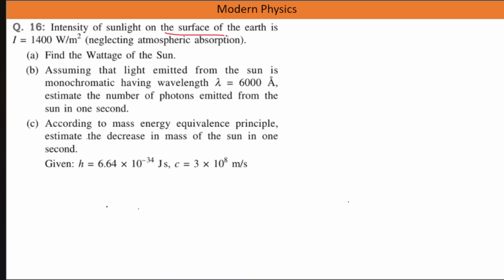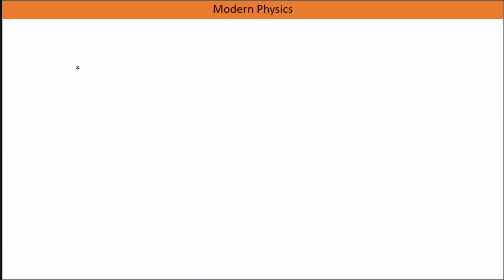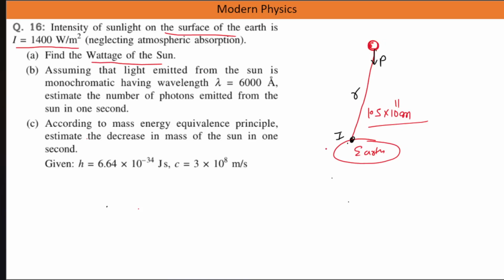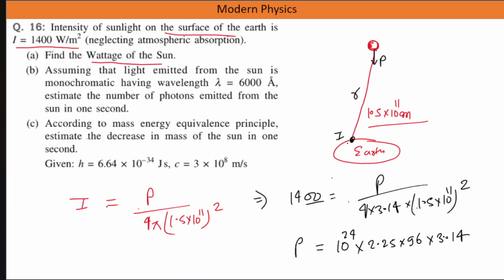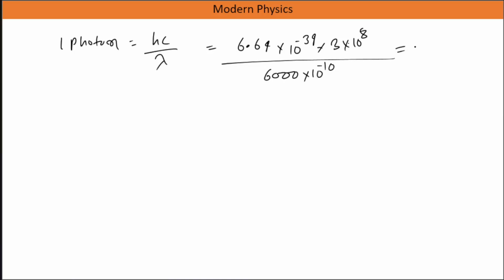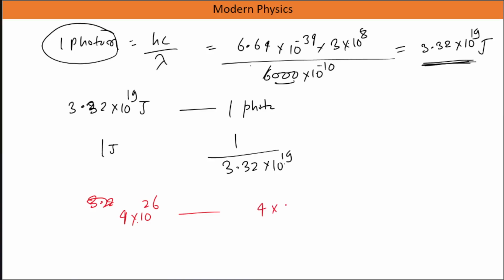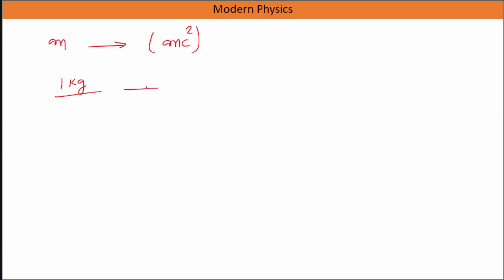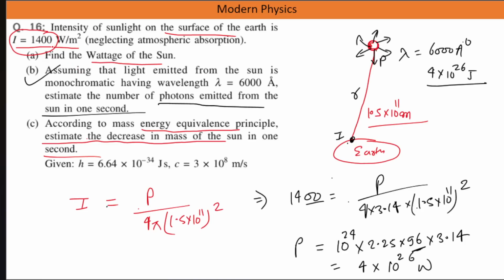Intensity_Power_Mass energy Equivalence_Number of Photons | SBT Modern Physics Q16 | JEE / NEET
In this video, we solve Question 16 from Modern Physics (SBT) that deals with the intensity of sunlight on Earth and helps us estimate:
(A) The wattage (power) of the Sun,
(B) The number of photons emitted per second, and
(C) The decrease in Sun’s mass per second using Einstein’s mass–energy equivalence.

We begin by using the inverse square law of intensity to calculate the Sun’s total power output. Then, we use the concept of energy per photon (E = hc/λ) to find the rate of photon emission, and finally, we connect this with E = mc² to determine the mass loss of the Sun each second.

This question beautifully combines radiation physics, photo energy, and relativity, making it a perfect conceptual bridge between wave optics and modern physics.

📘 Source: SBT Modern Physics, Question No. 16
📚 Topic: Intensity of Sunlight, Photon Energy, Mass–Energy Equivalence
🧠 Ideal for: JEE Main | JEE Advanced | NEET | Class 12 Physics (Modern Physics Chapter)